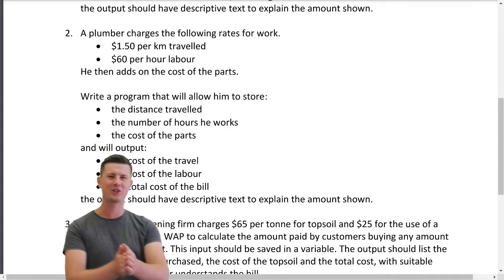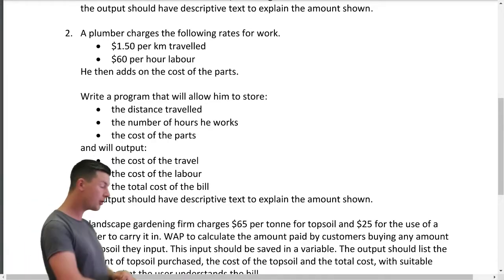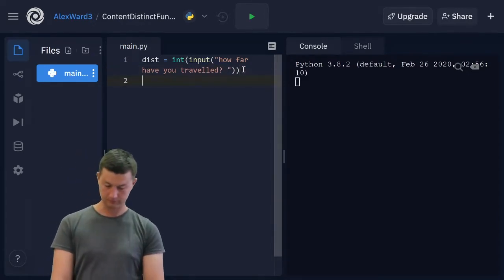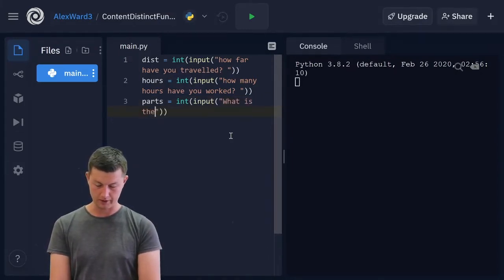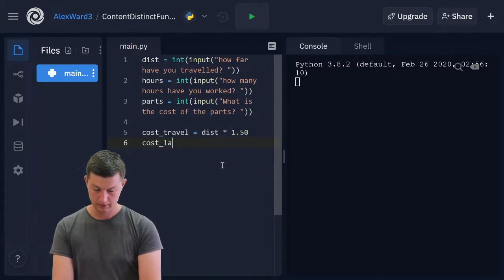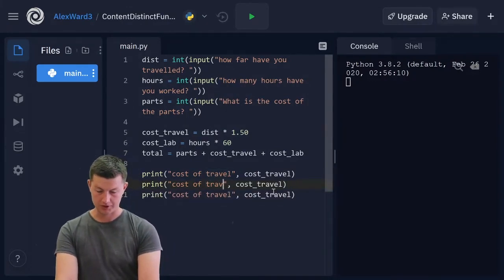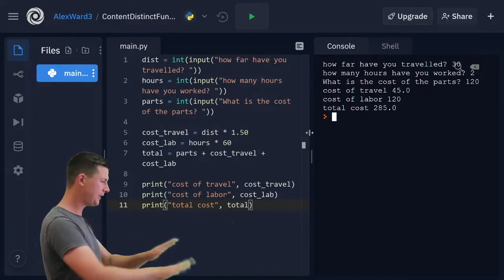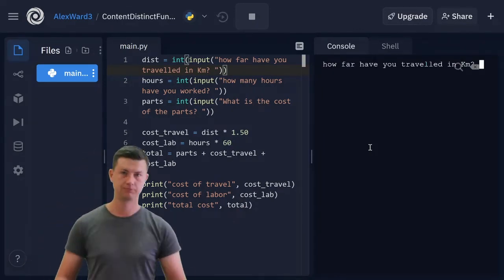Python 2.2 plumber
👨‍🏫 Beginning Python series part 2 question 2 the plumber. More calculation with variables, hopefully this is starting to feel familiar to you. 🐍